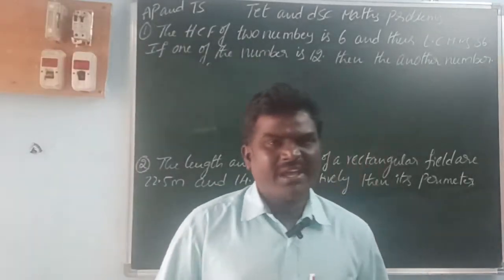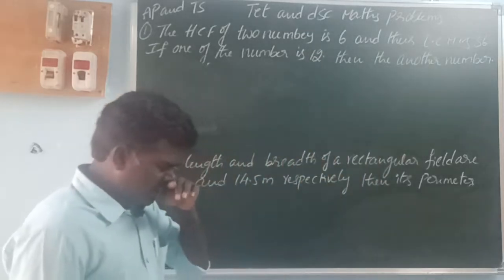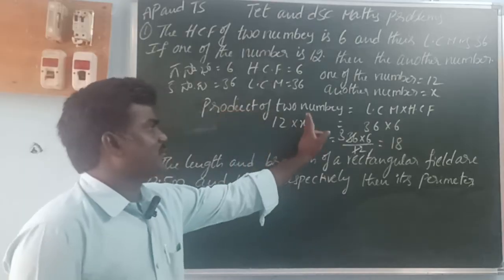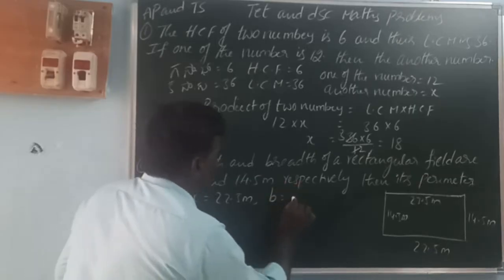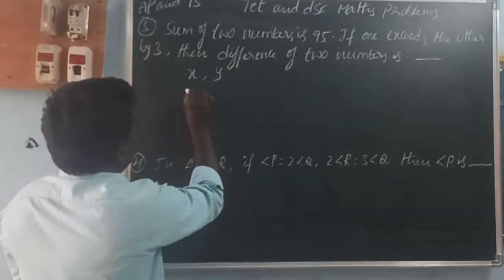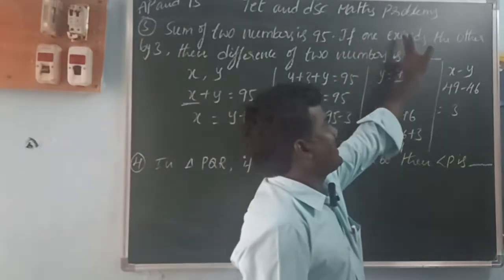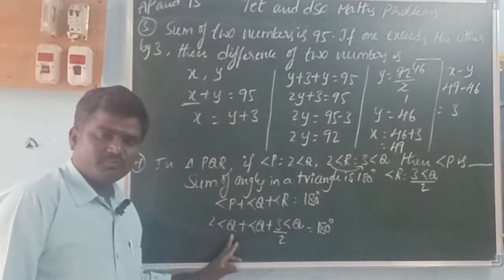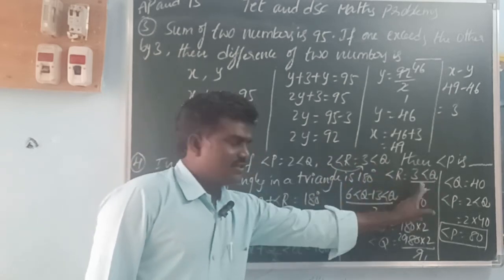AP MEGA DSC MATHS PREVIOUS YEAR QUESTIONS PROBLEMS